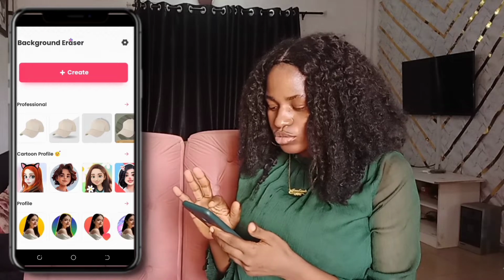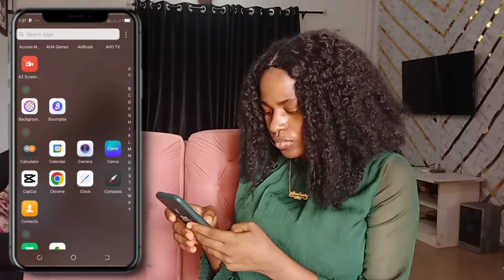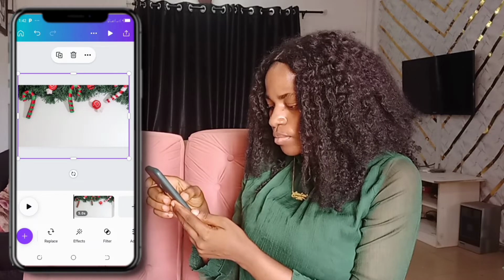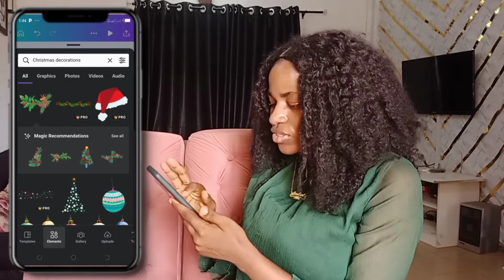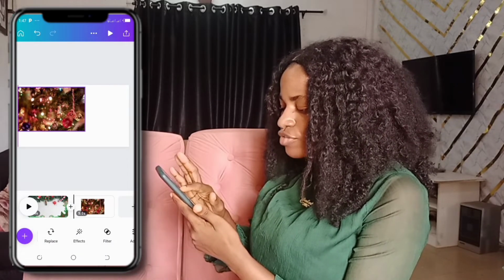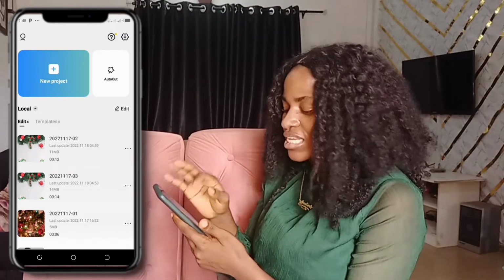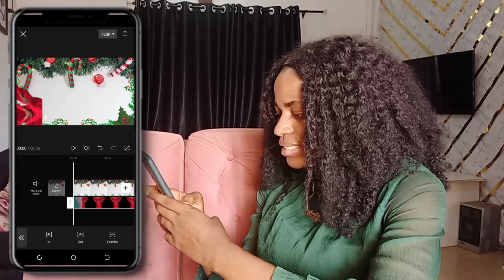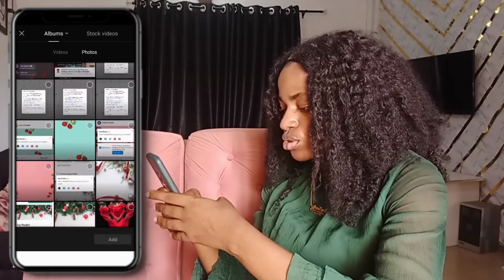How to make Vlogmas Intro With Your Smart Phone || Diy Christmas Intro || Vlogmas Day 2 || Jane Earl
vlogmas Day 1 || How to make your Vlogmas intro using a smart phone. I hope you all enjoy this tutorial.